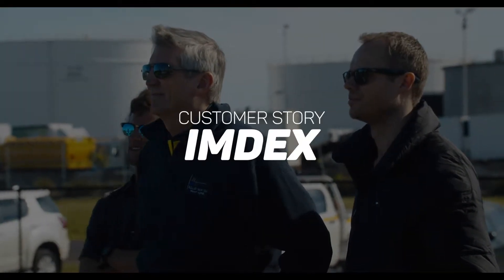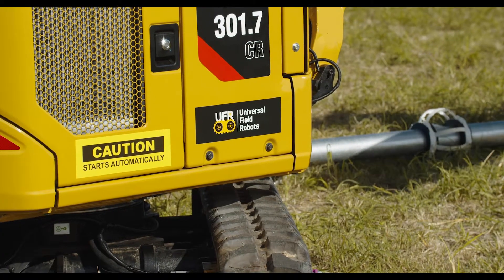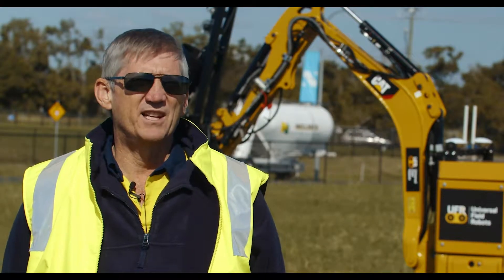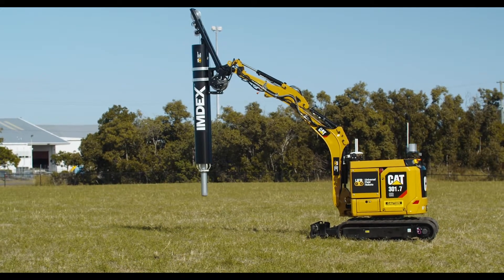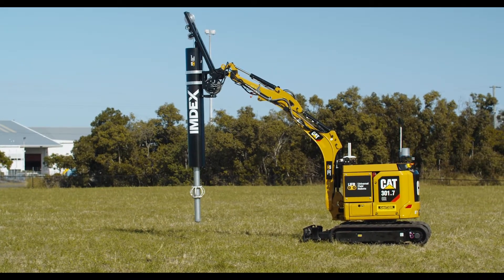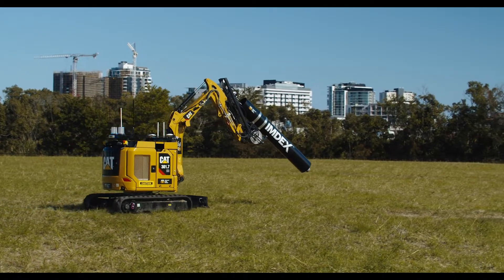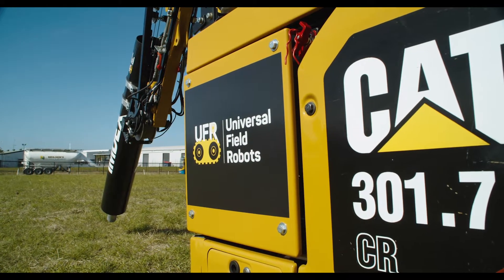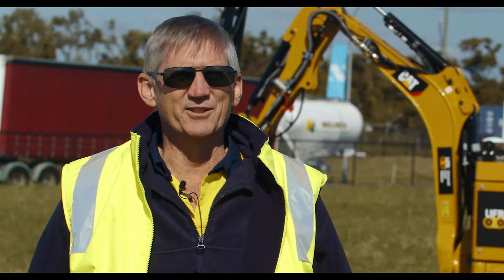UFR-IMDEX Customer Interview - John Jackson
Universal Field Robots caught up with one of our valued customers - IMDEX Systems Integration Manager John Jackson, about our collaborative project that combines UFR’s E20C 2-ton robotic platform that operates UFR Autonomy (called AutoLog), and IMDEX’s downhole sensor technology to deliver IMDEX BLASTDOG™, a semi-autonomous system that helps optimise blasting based on measuring hole physicals and high-resolution three-dimensional material models built from sensor data.